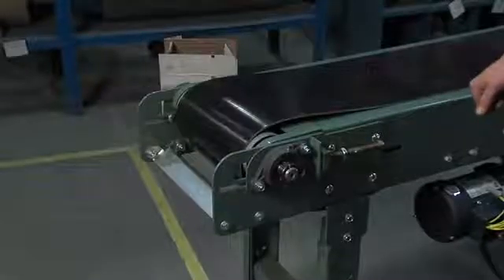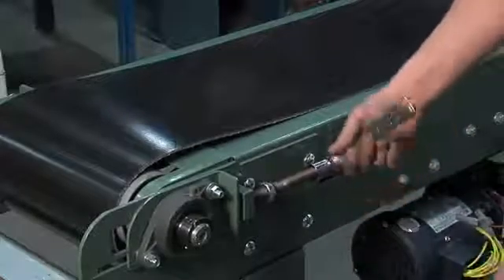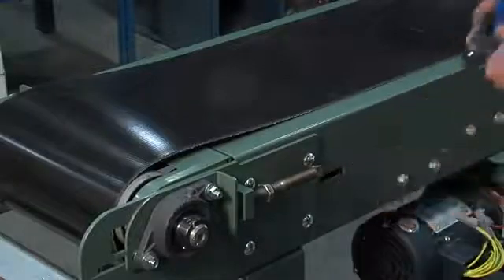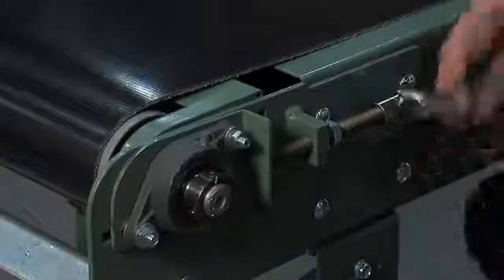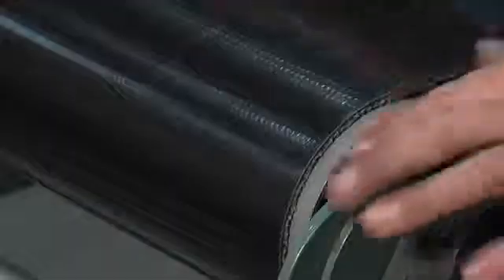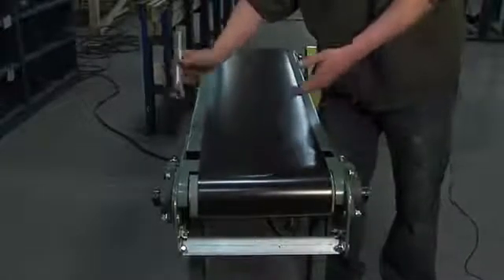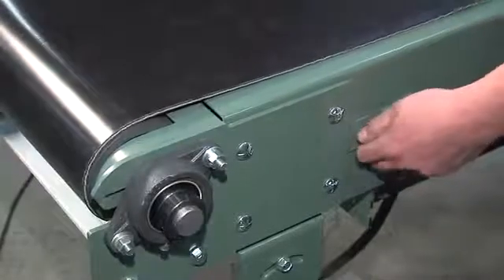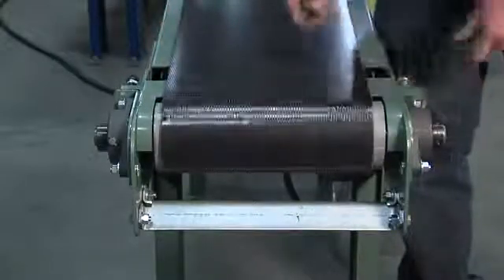3 Kết cấu băng tải – Lắp ráp, điều chỉnh